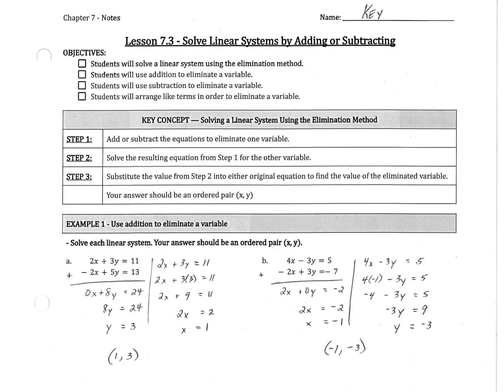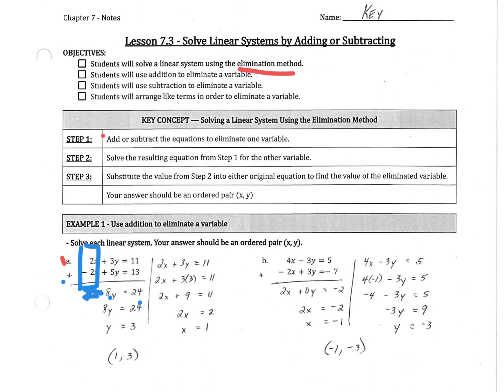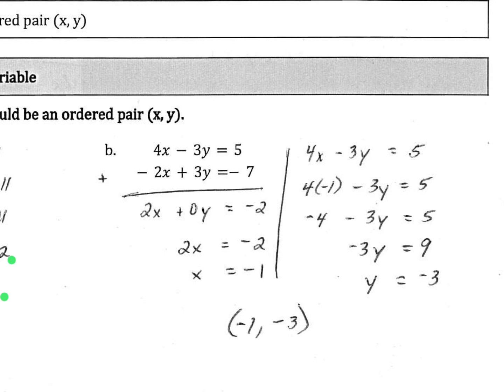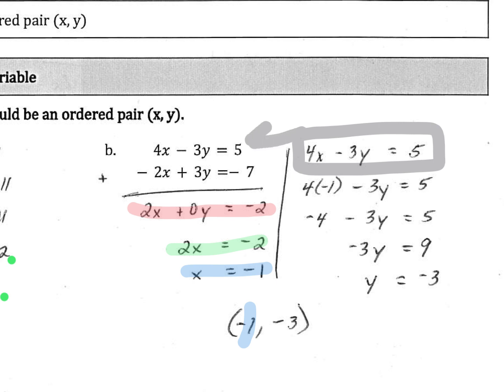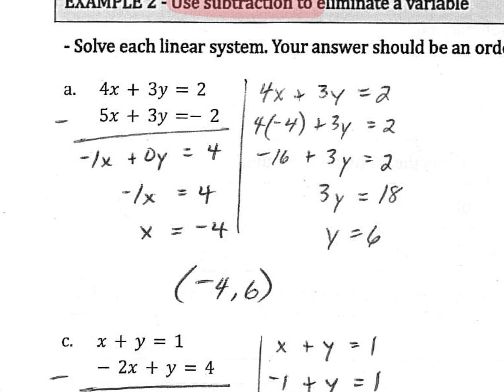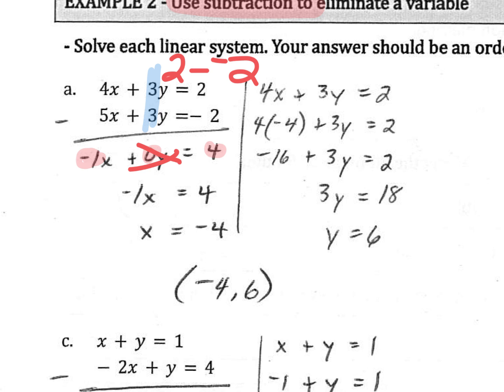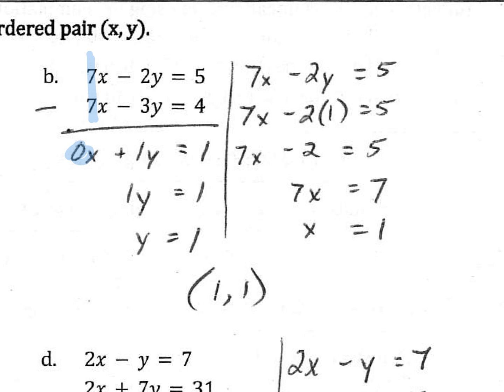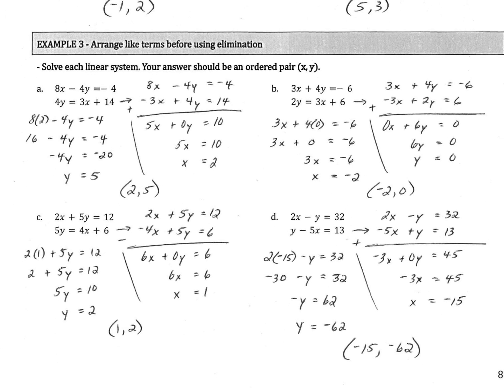7.3 Solving Systems by Adding or Subtracting